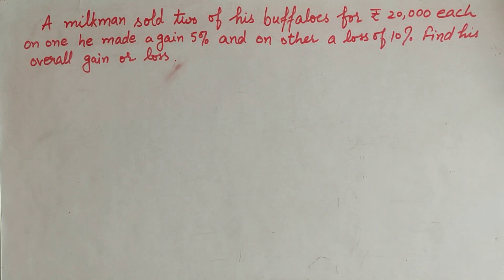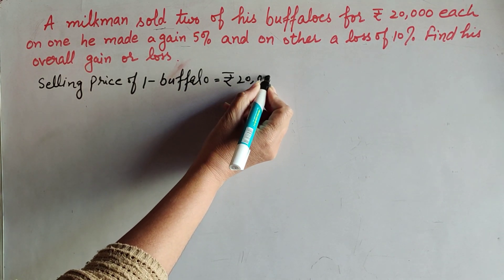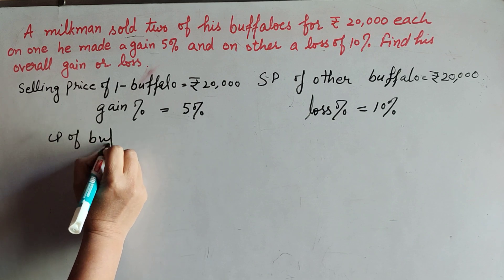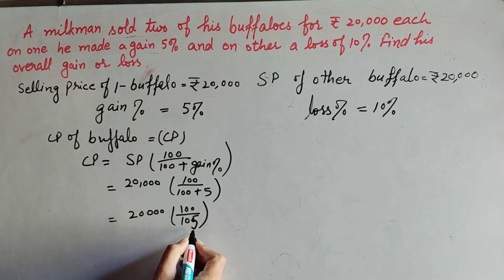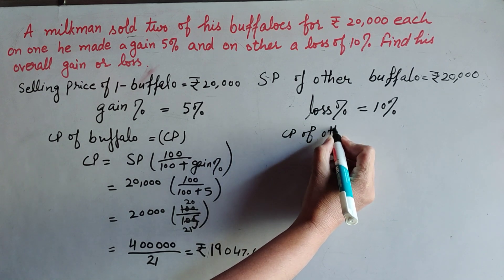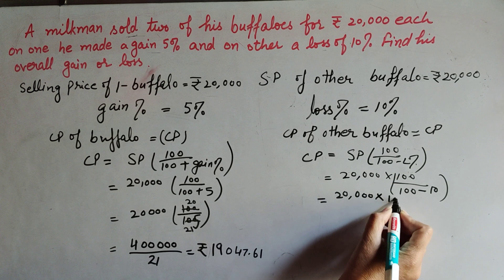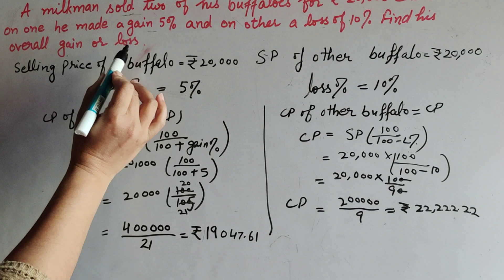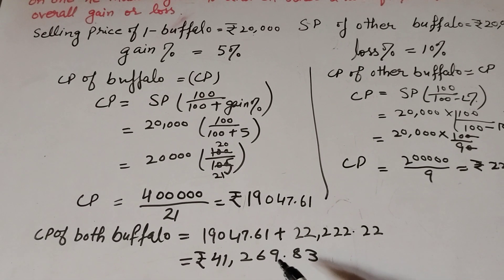selling price of 2 buffelo Rs20000 each on one gain 5% and other loss 10% find overall gain or loss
Book NCERT
Class 8 maths
Ch - 8, Comparing quantities
Ex. - 8.2, 7 - A milkman solve two of his buffaloes for 20000 each on one he made a gain of 5% and on other a loss of 10%. Find his overall gain or loss

Thanku.